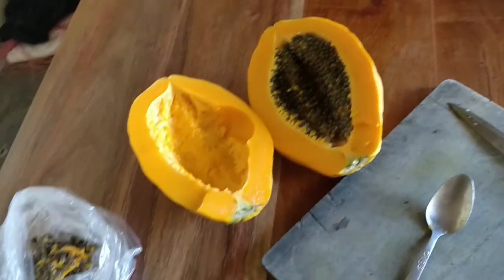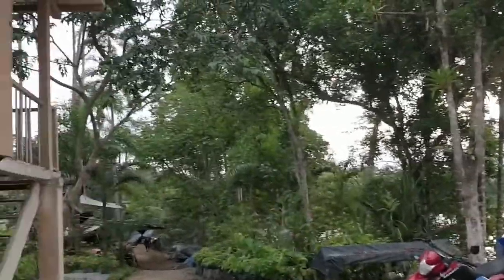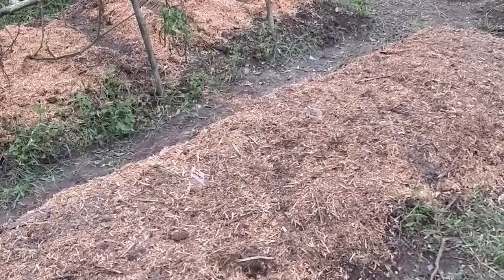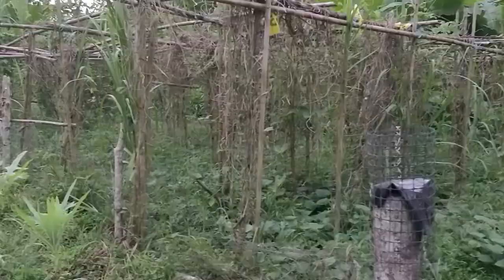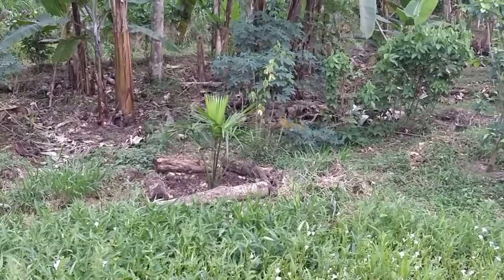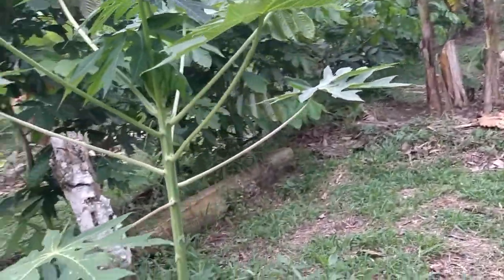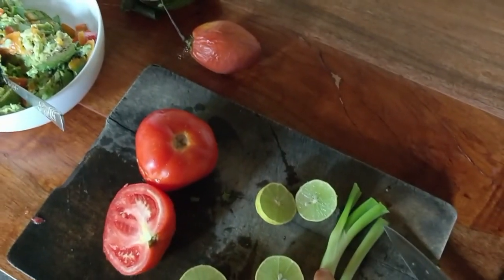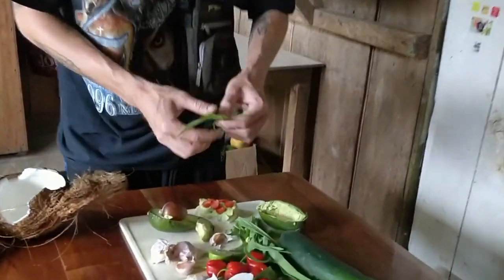Vlog from Nov 2020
Showing what I eat in a day from November 2020 at Fruit Haven Ecovillage

See you in the jungle :)